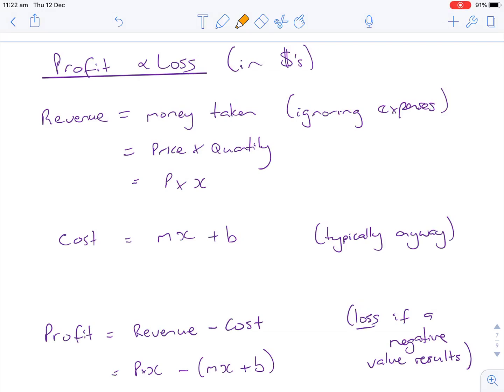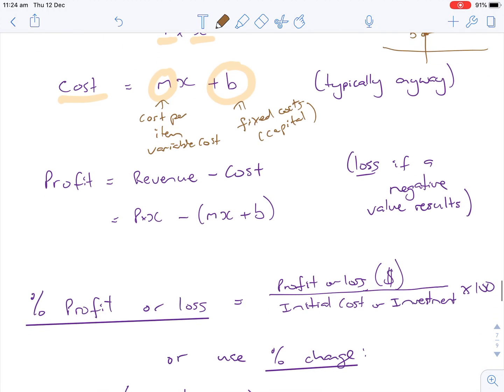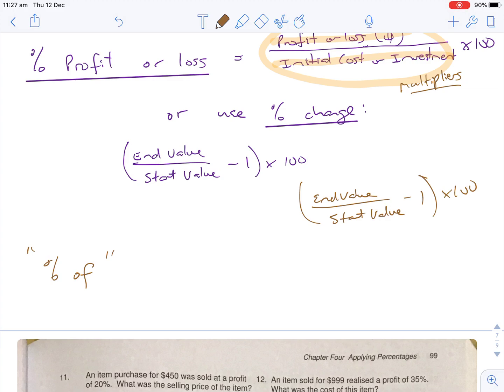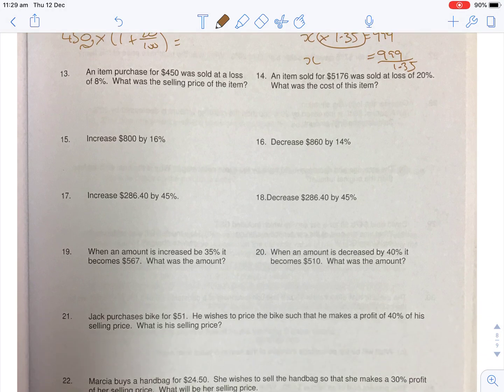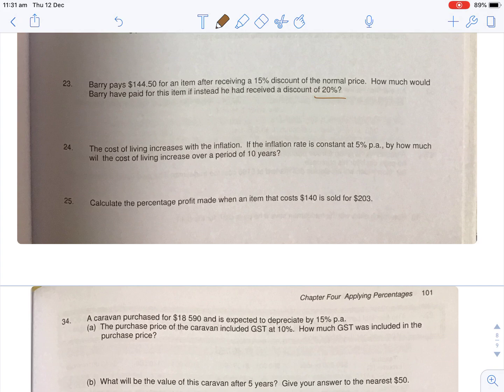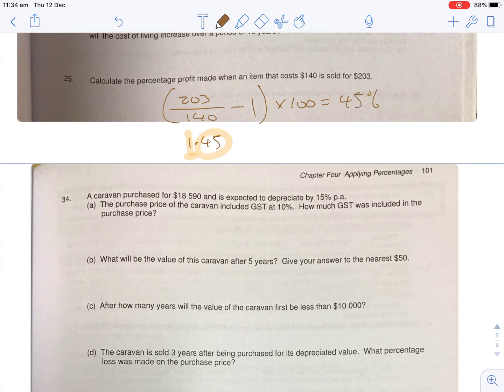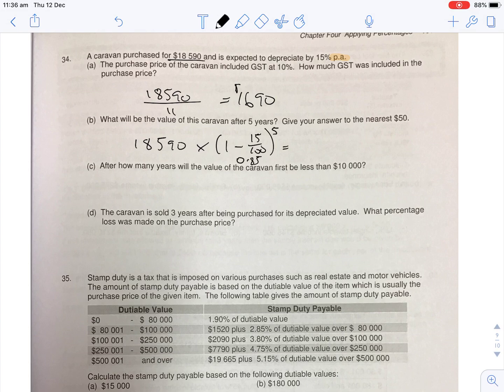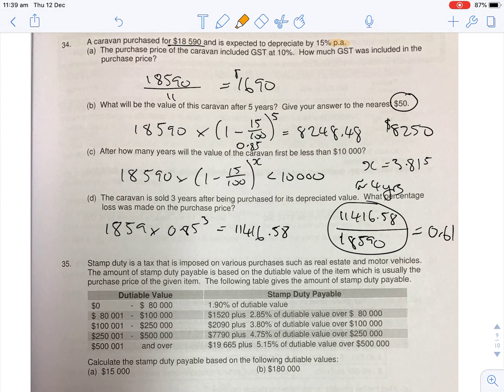30 March 2020